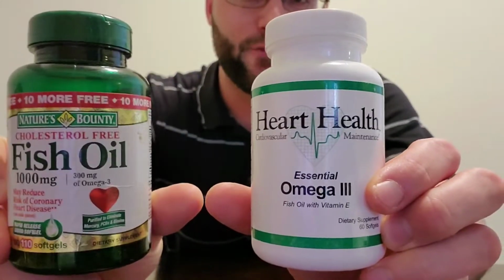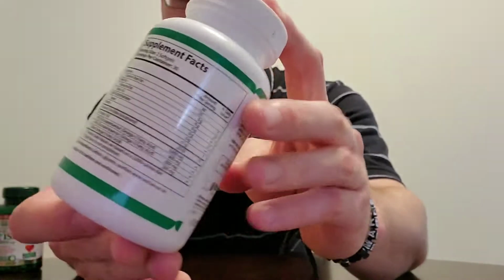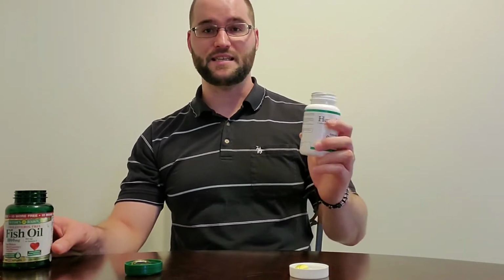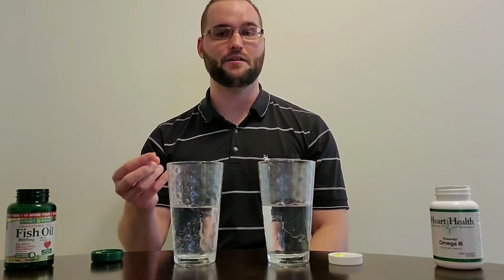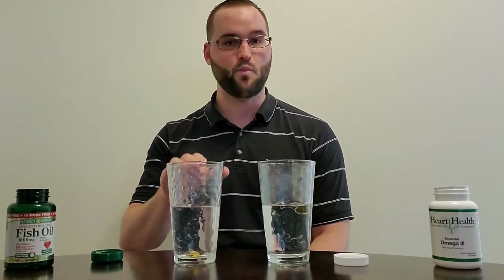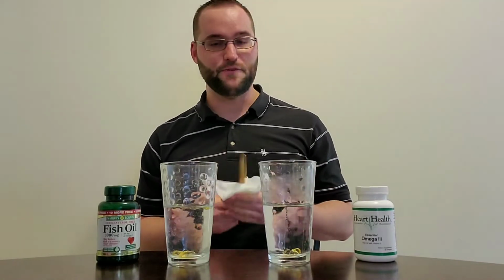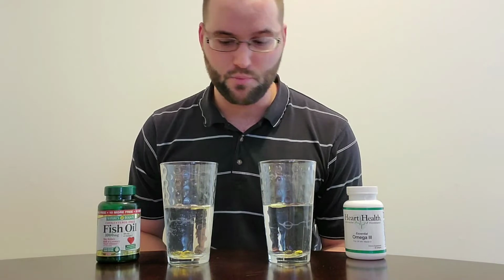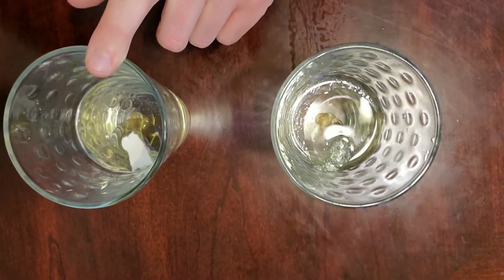Heart Health Omega 3 Fish Oil Demo - Market America/Shop.com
Benefits:

Helps maintain normal cholesterol levels
Helps maintain healthy blood pressure levels
Helps maintain normal blood flow
Helps maintain normal triglyceride levels in the blood
Helps maintain healthy levels of C-reactive protein
Contains 3000mg of fish oil -- nearly 3x more fish oil than most other fish oil products.
We use only the best fish to provide a clean and safe product rich in eicosapentaenoic acid (EPA) and docosahexaenoic acid (DHA)† and low in accumulated toxins.

Additional Benefits -

Supports relief from temporary inflammation associated with the normal aging process and daily activity
Promotes healthy lubrication of the eye
Promotes normal tear production and volume
Helps promote healthy blood flow to the eye
May help to retain low-light visual acuity
Supports joint health
Promotes a healthy complexion
Helps enhance mood
In contrast to competitors who use large fish, we use small fish such as sardines and anchovies to limit the accumulation of toxins prevalent in larger fish.
Our fish oil is tested twice, once from the manufacturer and then by an independent testing company. The fish oil used is laboratory tested for mercury, lead, PCB and other heavy metals. We only use fish oil that meets or exceeds standards set by Canada (CFIA), the European Union (EU) and the United States (CRN).
Gluten Free.
No Detectable GMOs

†According to the FDA, supportive, but not conclusive, research shows that consumption of EPA and DHA omega-3 fatty acids may reduce the risk of coronary heart disease.

Heart Health Essential Omega III with Vitamin E is a superior product due to a number of factors. The best fish are used to produce a clean and safe product that is rich in eicosapentaenoic acid (EPA) and docosahexaenoic acid (DHA). It also contains 3000mg of fish oil where most other commercial products contain a third of the total fish oil contained in Heart Health Essential Omega III. Heart Health Essential Omega III comes from small fish where other competitive products use large fish which are more likely to accumulate toxins. Heart Health Essential Omega III provides a high quality, high purity product with significant percentages of the health promoting EPA and DHA.

The fish oil in Heart Health Essential Omega III with Vitamin E comes from sardines and anchovies harvested off the coast of Peru. Not only do anchovies and sardines have a high omega-3 content, they also have high percentages of eicosapentaenoic acid (EPA) and docosahexaenoic acid (DHA). Anchovies and sardines have a short lifecycle making them an ideal source of fish oil because they are less prone to accumulating environmental toxins that can be found in larger, longer-lived fish. Contaminants are generally extremely low in sardines and anchovies even before they go through an intense purification process. Every batch of fish oil is hand selected and tested prior to processing by our manufacturer and must pass more than 200 quality checks during the production process.

Recent research has shown that fish oil may be beneficial in supporting cognitive function by helping the body manage stress and enhance mood. It may also promote a healthy complexion. In an article published in The American Journal of Clinical Nutrition, the effects of omega-3 fish oil supplementation was shown to be beneficial for healthy cognitive and cardiac functioning. The study shows that supplementing with fish oil daily can rapidly raise the levels of EPA and DHA in cardiac tissue. This is important because both EPA and DHA have been proven to help maintain normal plasma triglycerides. In addition, DHA has been shown to help maintain blood pressure and blood viscosity. This study also showed an inverse relationship between EPA/DHA and arachidonic acid (AA), an omega-6 fatty acid. As EPA and DHA increased in atrial (heart tissue) phospholipids, AA decreased.1
Heart Health™ Essential Omega III Fish Oil with Vitamin E provides the three grams of omega III that studies reveal is the most effective amount to promote overall cardiovascular health. Fish oils have been clinically demonstrated to provide a host of benefits that successfully promote cardiovascular health. Essential Omega III Fish Oil helps maintain normal cholesterol and triglyceride levels, promotes healthy blood pressure levels, helps maintain healthy levels of C-reactive protein, helps maintain normal blood flow and helps enhance mood. The fish oil used in Essential Omega III is tested twice, once from the manufacturer and then by an independent testing company for mercury, lead, PCB and other heavy metals. Both tests confirmed that Heart Health Essential Omega III Fish Oil is free of mercury, lead, PCPs and other heavy metals. We only use fish oil that meets or exceeds standards set by Canada (CFIA), the European Union (EU) and the United States (CRN).*